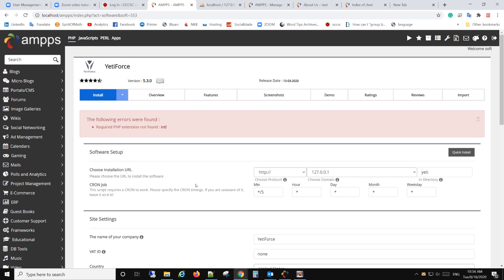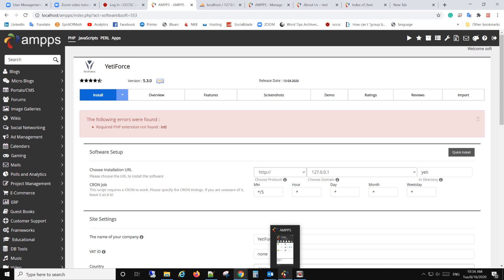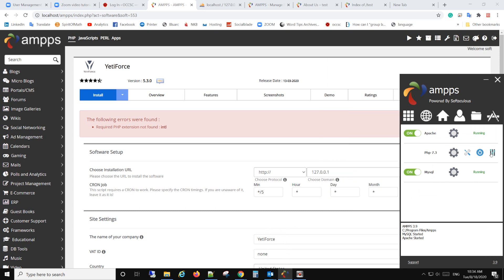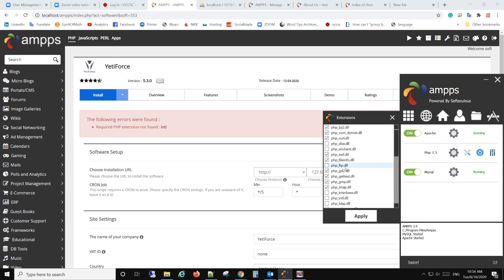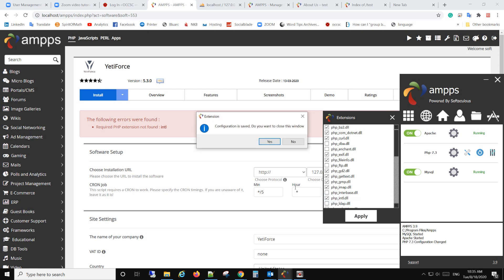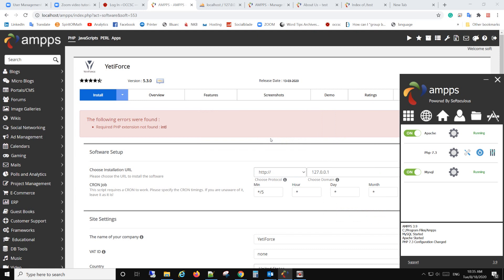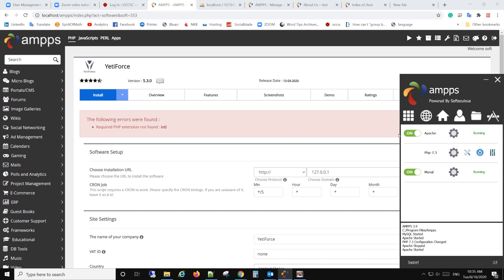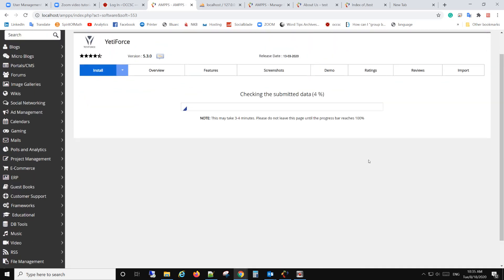Fix The following errors were found : Required PHP extension not found : intl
when you have AMPPS installed and try to install Yetiforce. you may have this error:
to fix it, you need open the AMPPS control panel then click the php extension icon. find the php_intl.dll checked it.